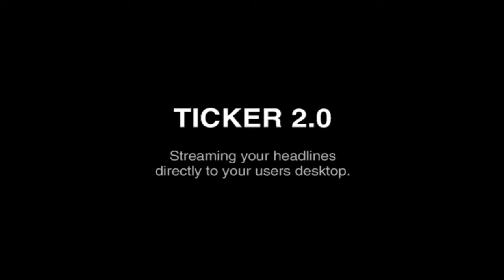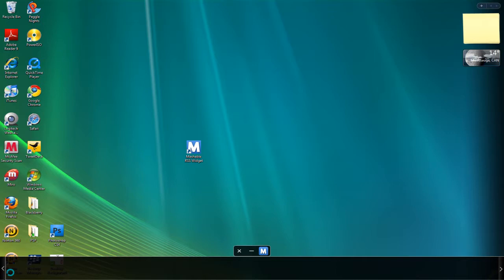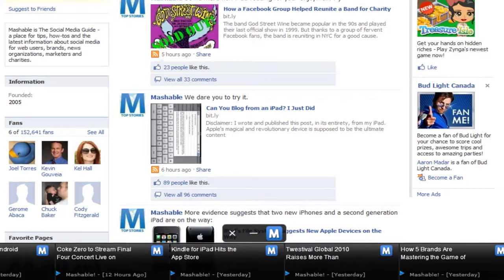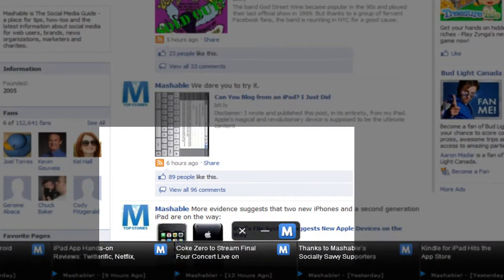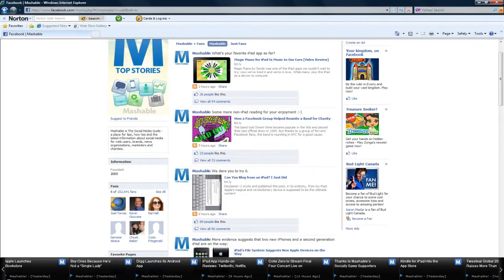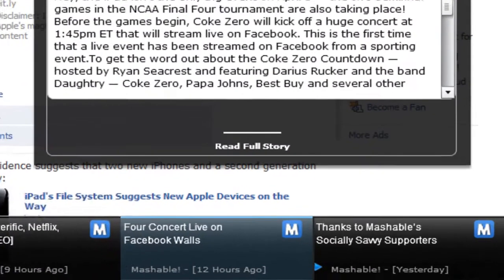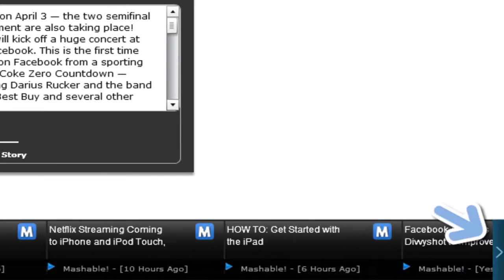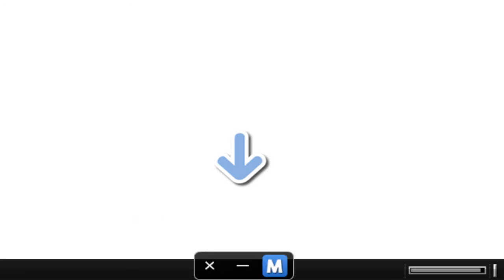Ticker 2.0 - Stream your RSS headlines to your users desktop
Ticker 2.0 is a Free Application that allows web publishers of all sizes to easily create a powerful RSS Headline Ticker using their brand and content. This enables them to extend their RSS Feed and Headlines to their users desktop and on top of internet browsers.  This increases brand awareness, user engagement and revenue for web publishers. Its an ideal way for publishers to take their Brand and Headlines, and permanently place it in front of their users.